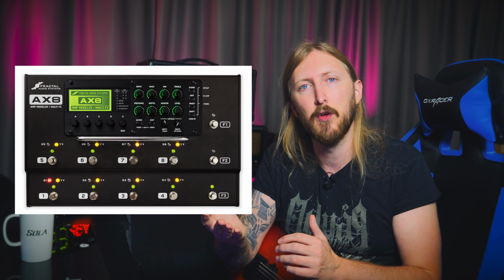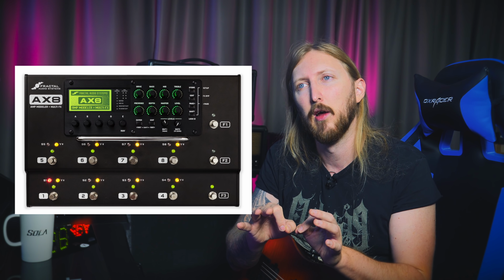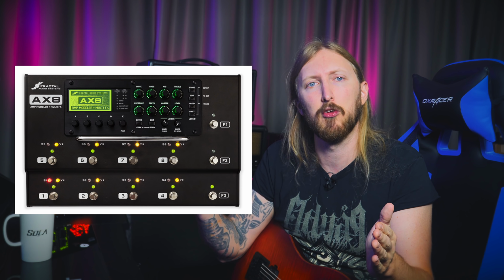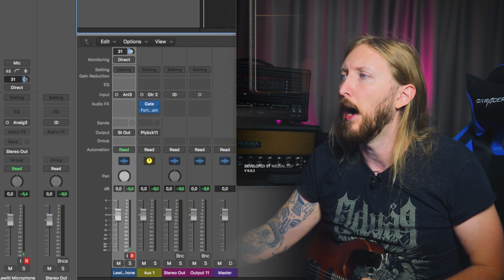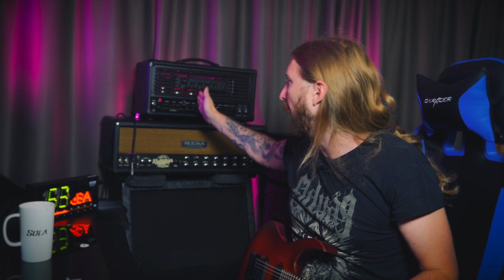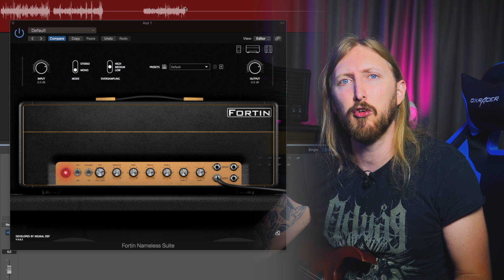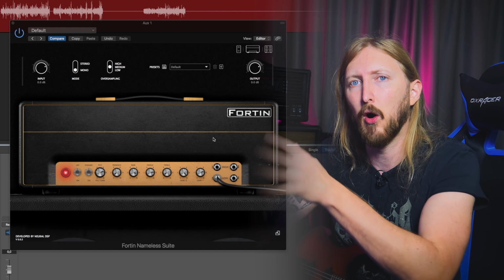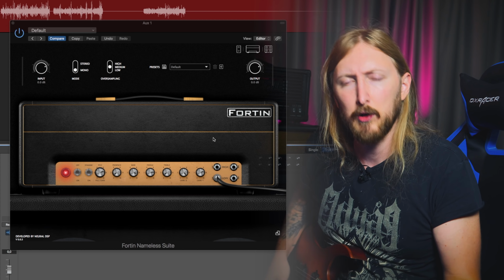PLUGIN & TUBE AMPLIFIERS - Perfect combo?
What if I used plugins together with a tube amplifier? Would the world implode? In this video I'm hooking up the Fortin Nameless Plugin into my Randall Satan.

► Want to see even MORE videos from me? Become a Member and get behind the scenes videos, recording tips, downloadables etc.

Links -

★ Audio Interface - UAD Apollo 8